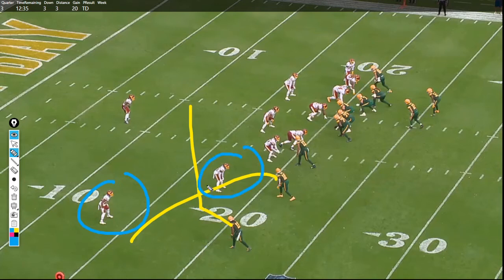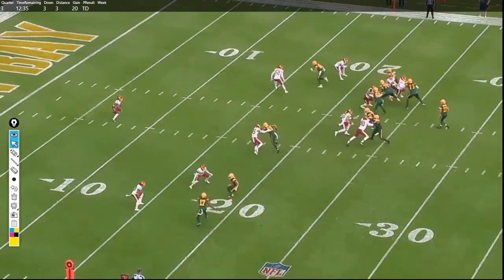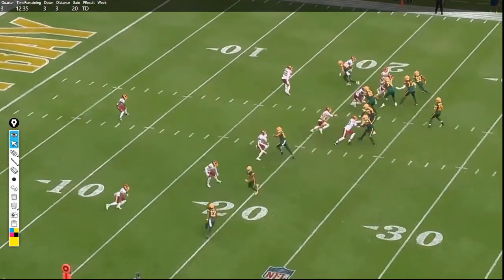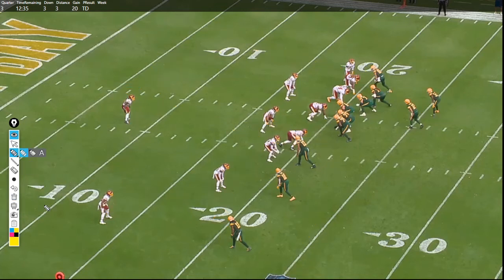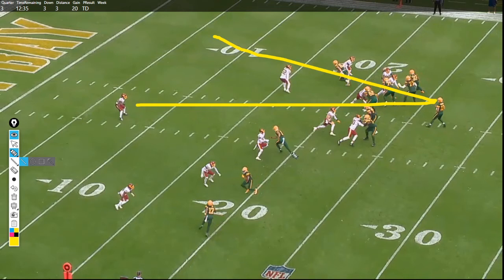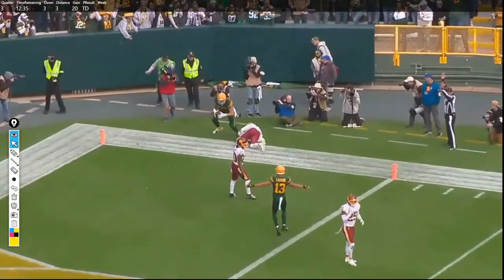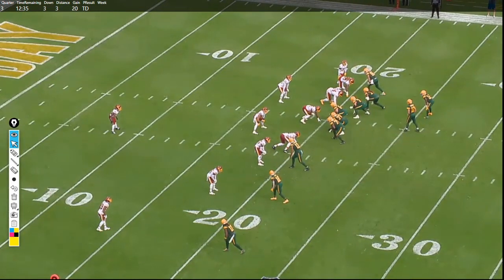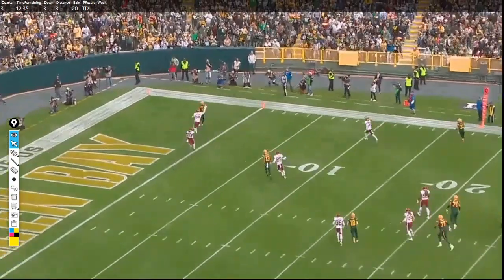Packers 2021: Dragon Variation Tonyan TD